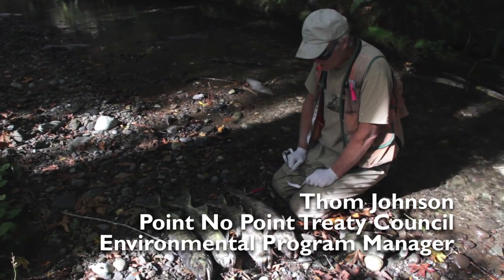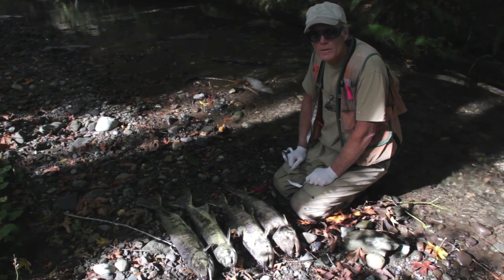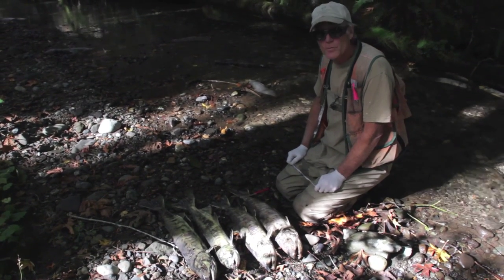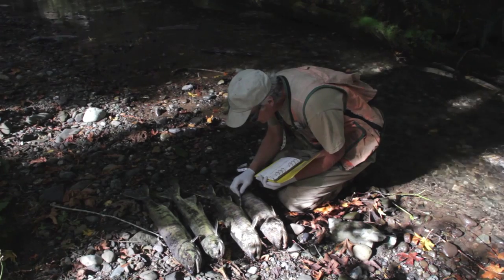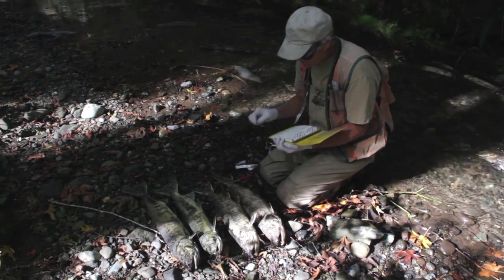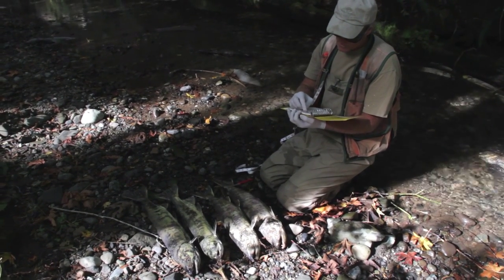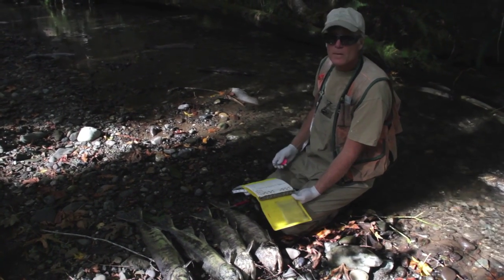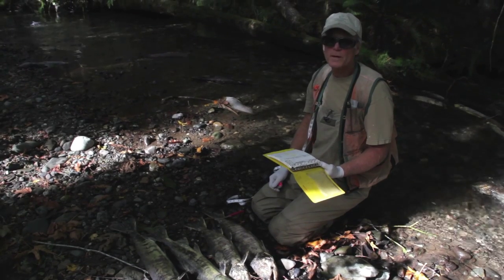Collecting Data from HC Summer chum